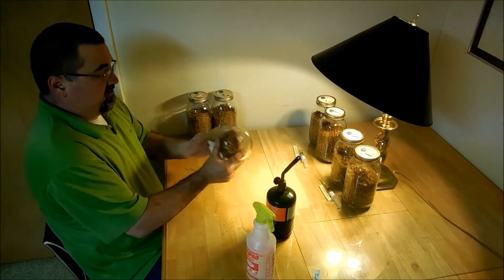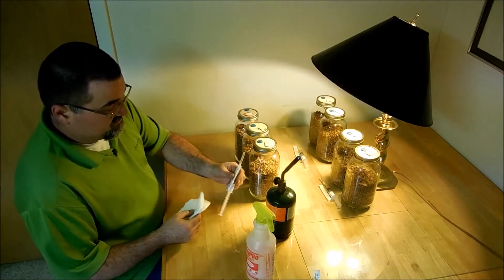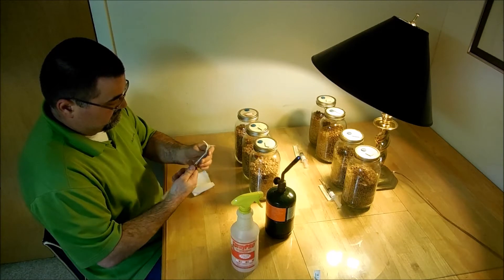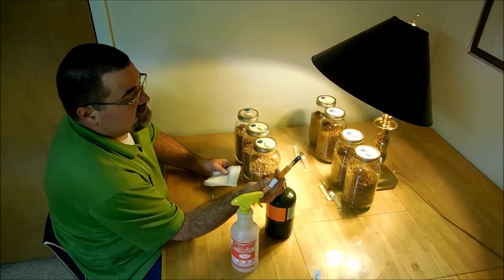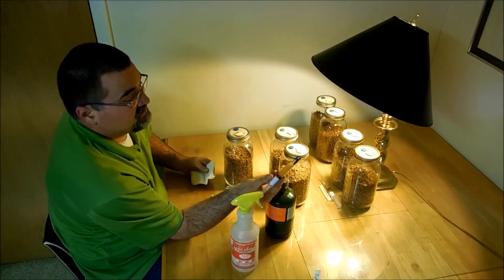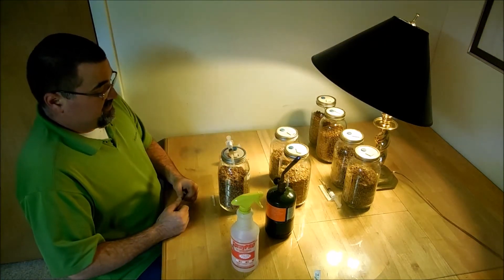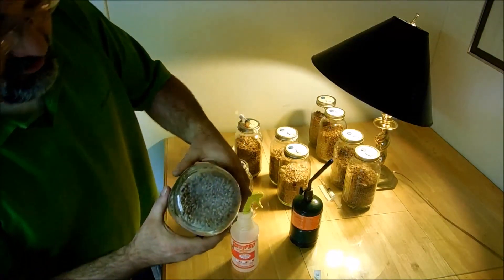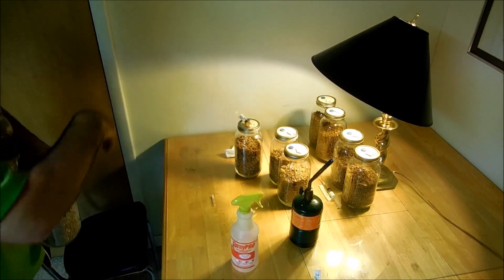How I make my grain spawn part 2 inoculating with liquid culture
This is what happens after the pressure cooking is complete.